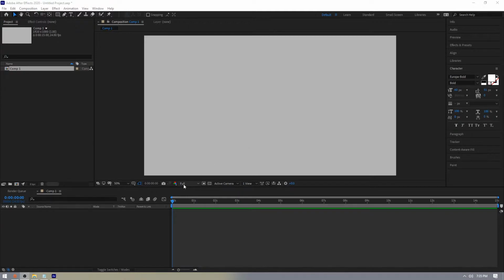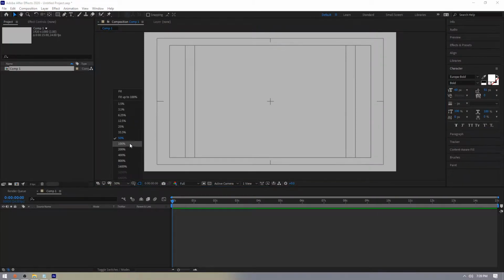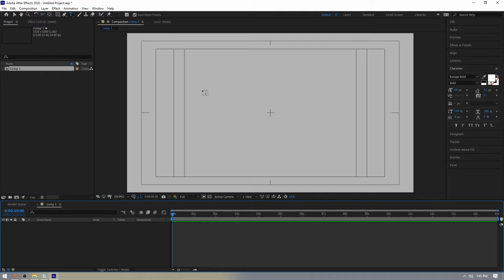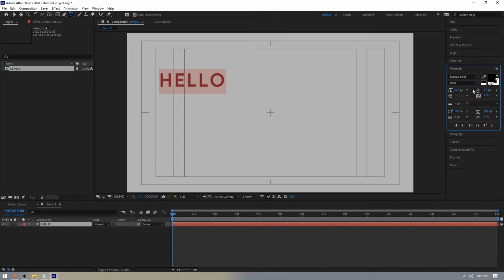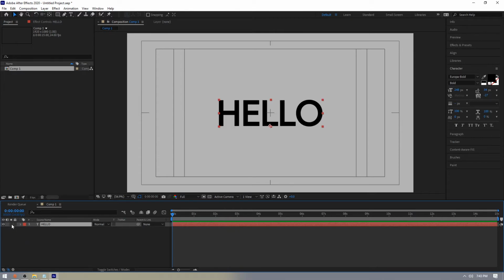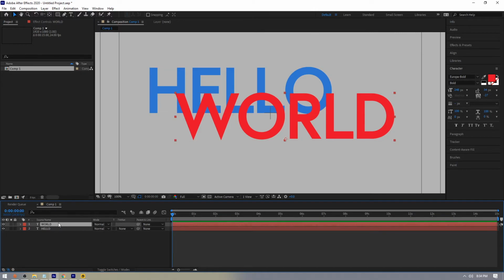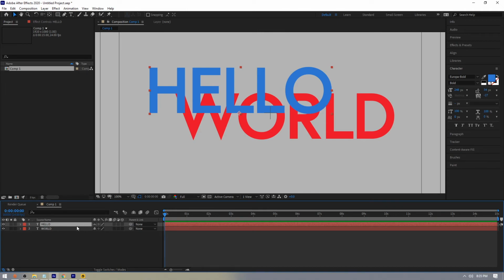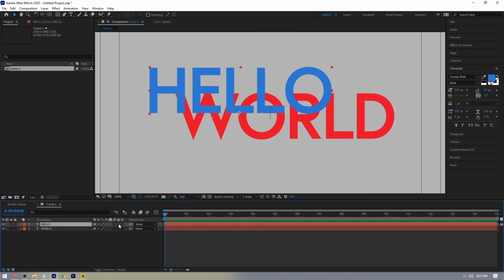Video 04 Layer Properties and Creating Texts